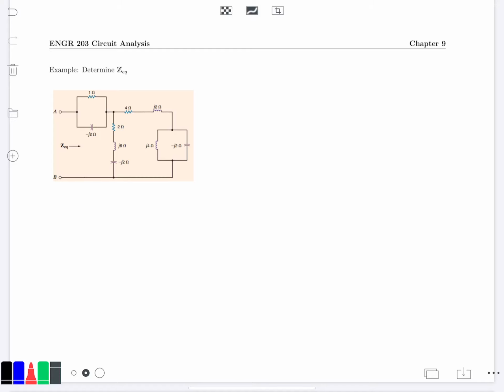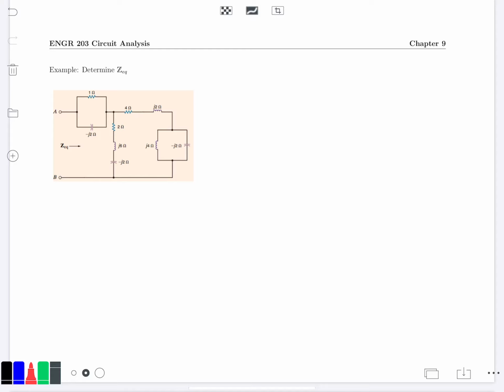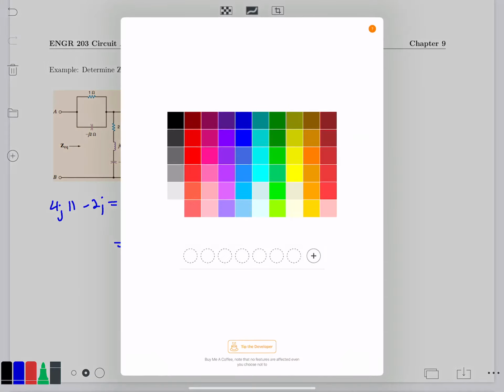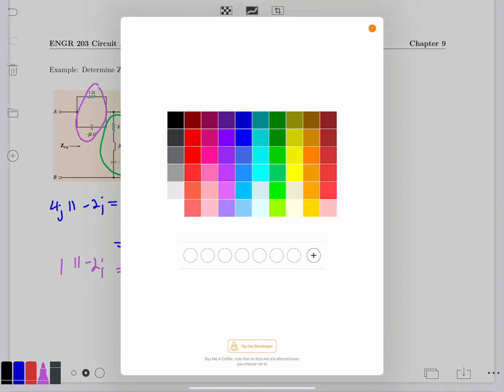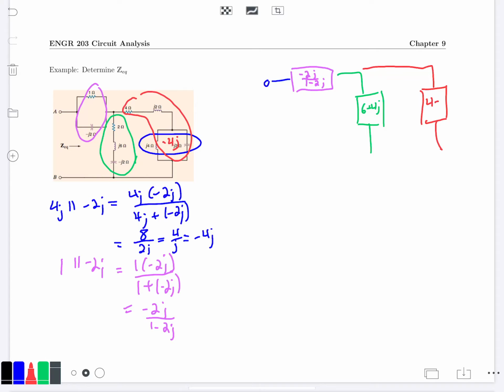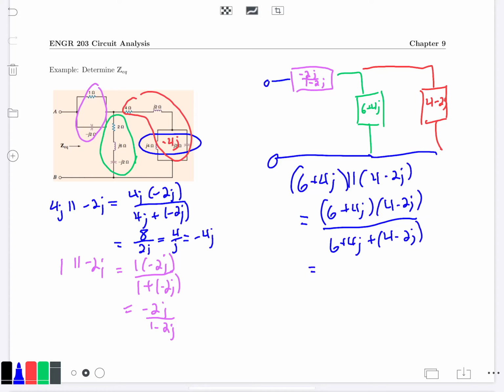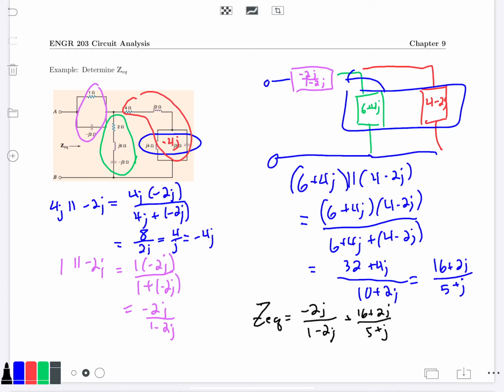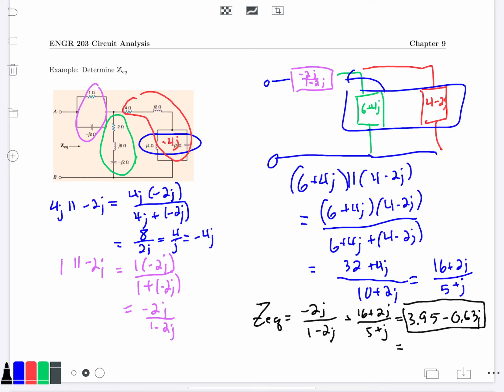Ch9 Video 8